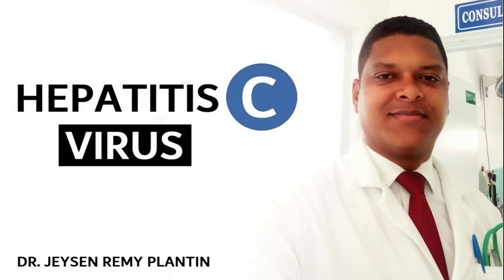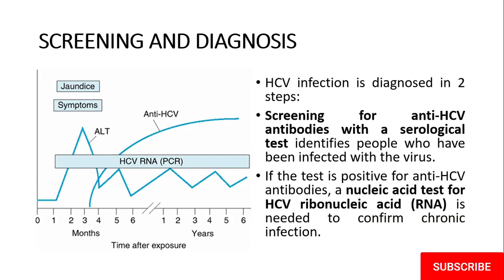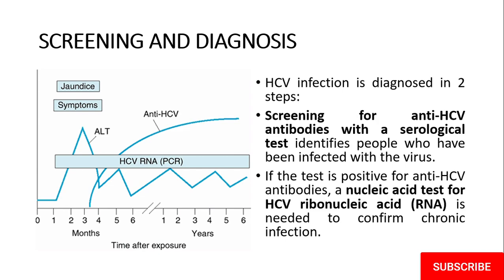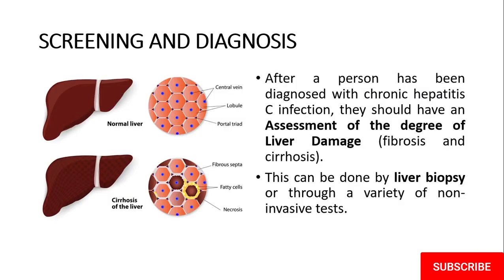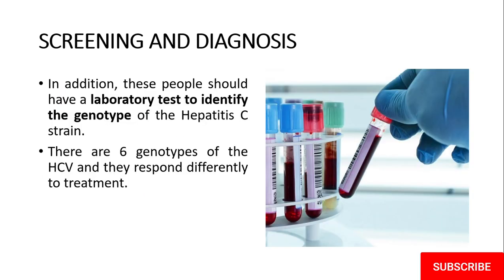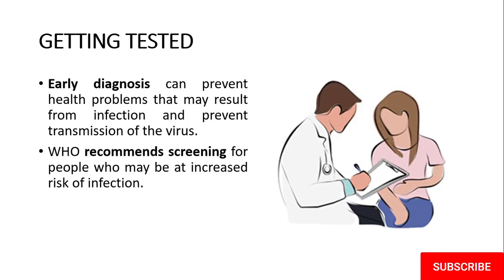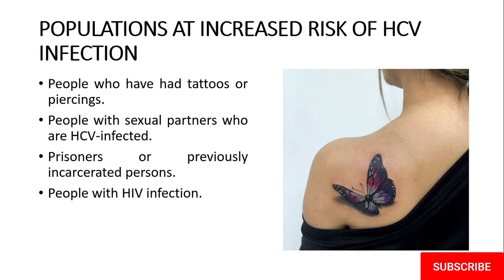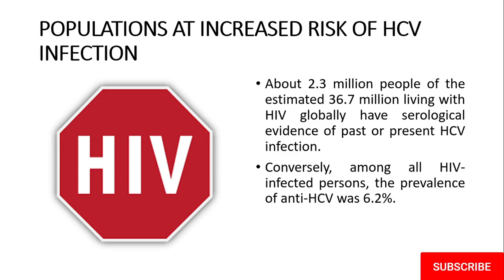Hepatitis C Virus, Screening, Diagnosis, Getting Tested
Dr. Jeysen Remy Plantin, General Practitioner.

SCREENING AND DIAGNOSIS

Due to the fact that acute HCV infection is usually asymptomatic, few people are diagnosed during the acute phase.
In those people who go on to develop chronic HCV infection, the infection is also often undiagnosed because the infection remains asymptomatic until decades after infection when symptoms develop secondary to serious Liver Damage.

HCV infection is diagnosed in 2 steps:
Screening for anti-HCV antibodies with a serological test identifies people who have been infected with the virus.
If the test is positive for anti-HCV antibodies, a nucleic acid test for HCV ribonucleic acid (RNA) is needed to confirm chronic infection.

After a person has been diagnosed with chronic hepatitis C infection, they should have an Assessment of the degree of Liver Damage (fibrosis and cirrhosis).
This can be done by liver biopsy or through a variety of non-invasive tests.

GETTING TESTED

Early diagnosis can prevent health problems that may result from infection and prevent transmission of the virus.
WHO recommends screening for people who may be at increased risk of infection.

Help me raise AWARENESS to your community by sharing this Medical Topic with your friends and family.

This channel is dedicated to Health and Wealth.